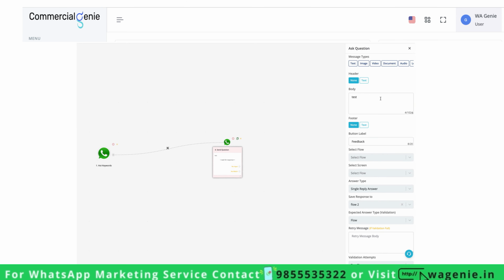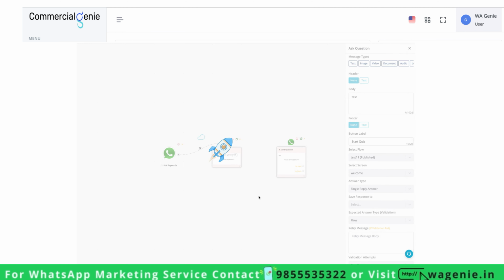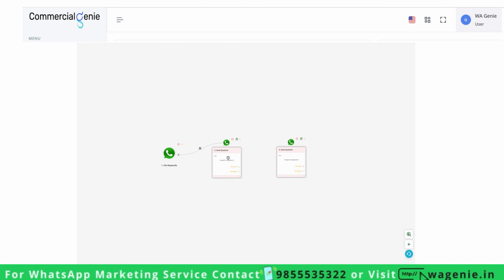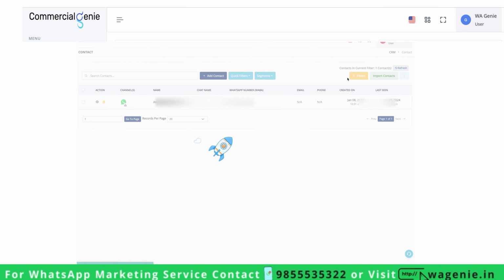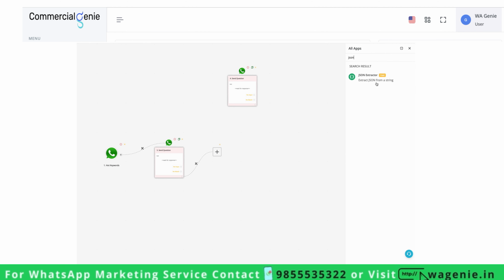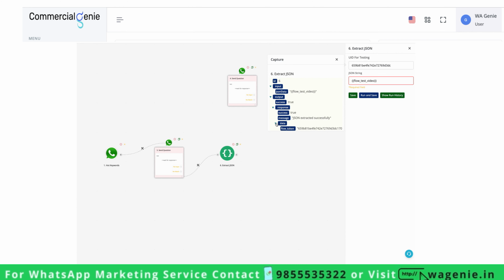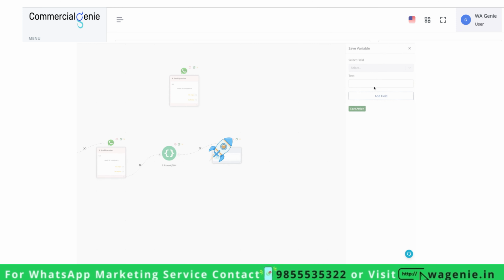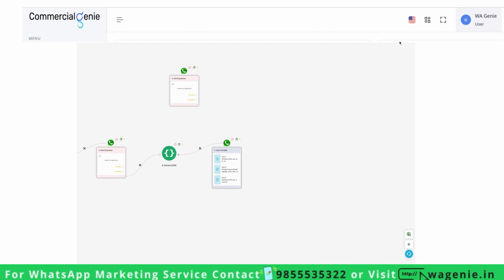How to Send WhatsApp Native Flows Mini App Via Bot And Save Response In Custom Fields in Crm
How to Send WhatsApp Native Flows (Mini Apps) via Bot and Save Responses in Custom Fields in CRM
Step 1: Set Up Your Bot
Create a New Bot Flow:
Start by creating a new bot flow in your automation builder.
Step 2: Integrate WhatsApp Native Flow
Select the Mini App:
In your bot flow, select the option to integrate a WhatsApp native flow (Mini App). This may involve using a specific automation app or widget.
Step 3: Configure the Flow
Design the Flow:
Configure the Mini App settings according to your requirements. This may include setting prompts, options, and interactive elements that users will engage with.
Step 4: Prompt for User Input
Ask for Input:
During the flow, prompt users to provide responses to specific questions. This input can be crucial for your CRM data collection.
Step 5: Save Responses in Custom Fields
Define Custom Fields:
Ensure you have predefined custom fields in your CRM where the responses will be stored.
Map Responses:
As users respond, map their answers to the appropriate custom fields in your CRM. This may involve using API calls or built-in integration options.
Step 6: Handle User Interactions
Process Responses:
After receiving user input, ensure that the bot acknowledges their responses. This can enhance user experience and encourage further engagement.
Step 7: Test the Workflow
Conduct Thorough Testing:
Before going live, test the entire workflow to ensure that the Mini App functions correctly and that responses are accurately saved in your CRM.
Step 8: Launch and Monitor
Go Live:
Once testing is complete, launch your bot. Monitor its performance and user interactions to ensure smooth operation.

WhatsApp Mini App integration
Sending native flows via chatbot
Saving user responses in CRM
Custom fields in CRM for chatbot data
How to use WhatsApp automation for data collection